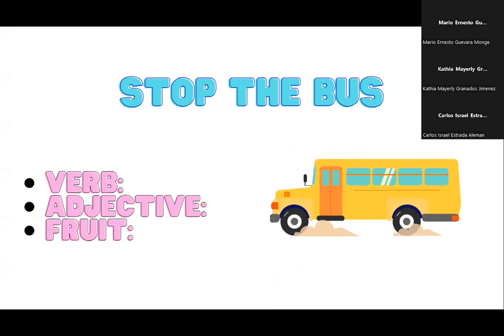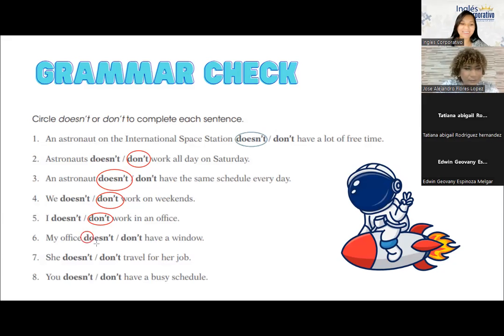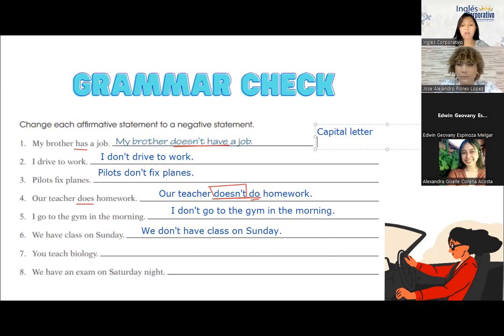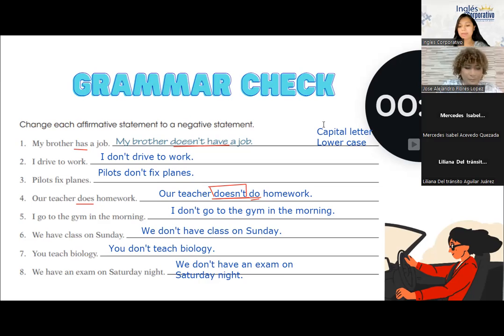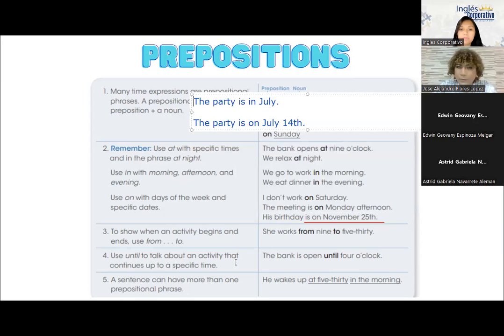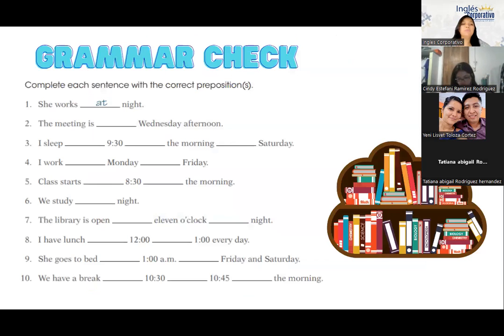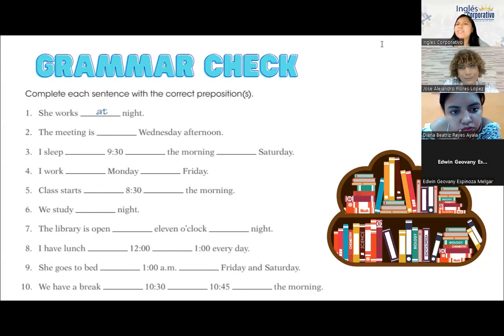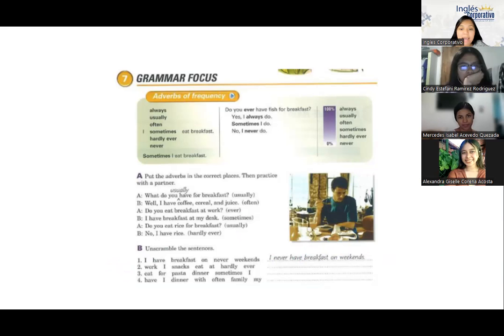Sesión 11- 7/06/2023-FI-REGAL-13-Reyes-Adverbs of frequency.